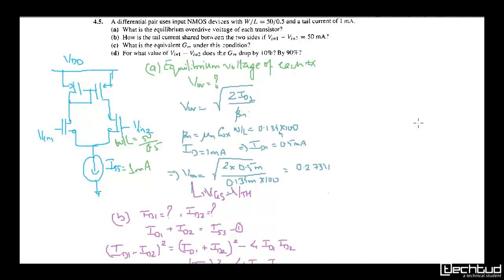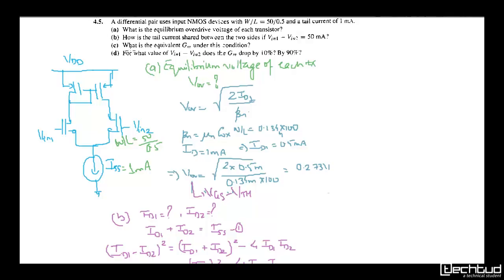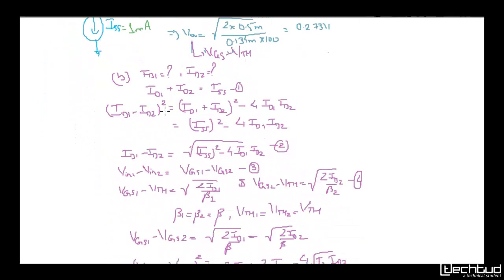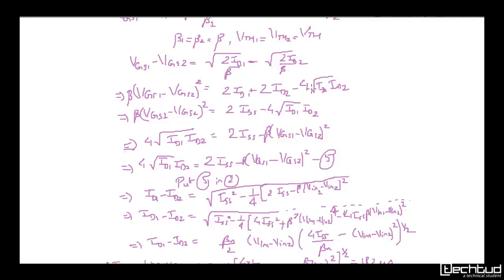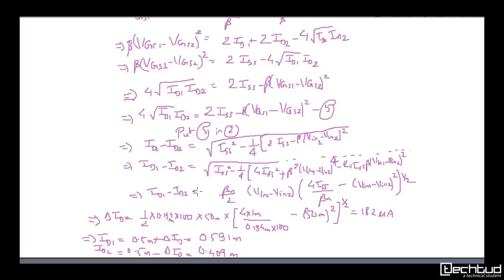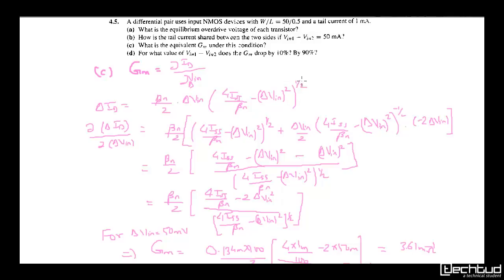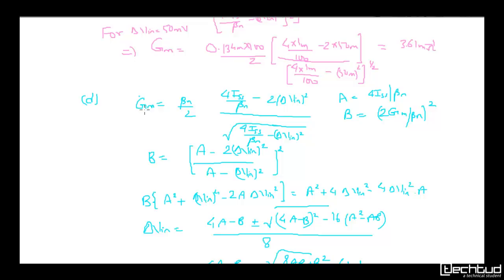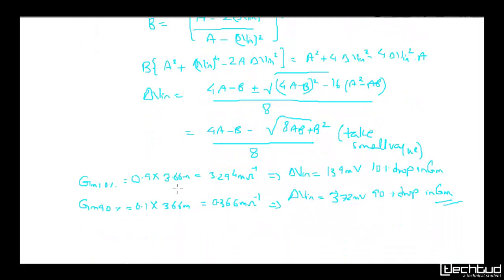Problem Session-5:Analog VLSI Basics Differential Amplifiers